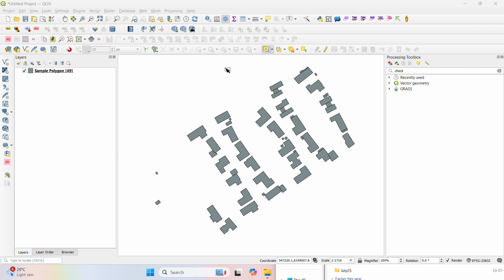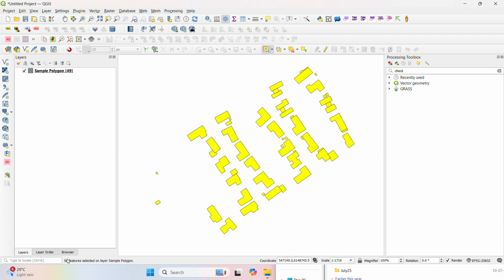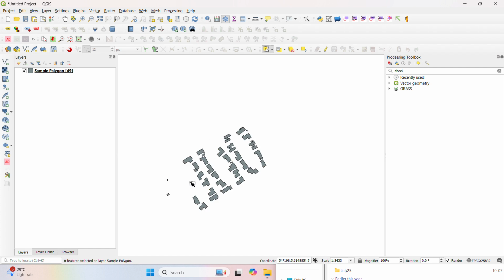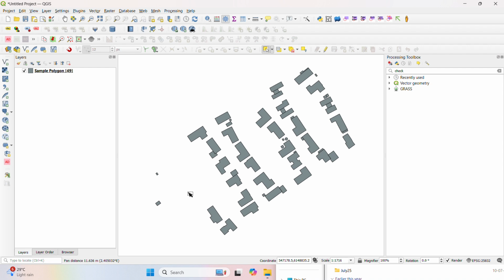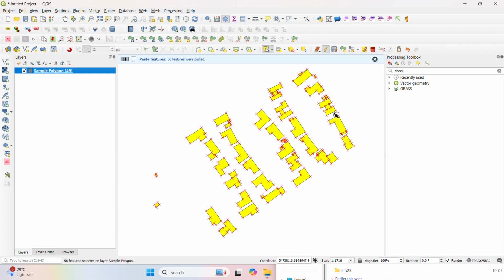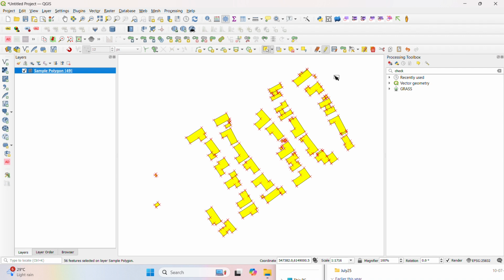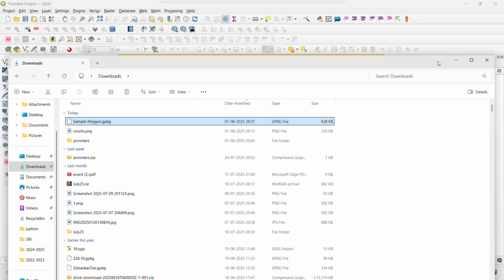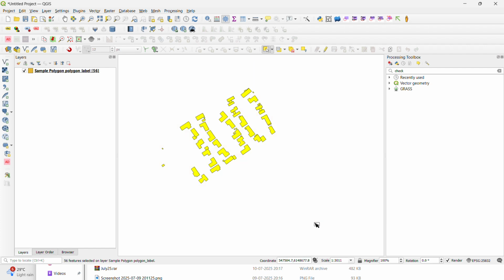Feature Counts and Selected Feature Counts Miss match II Selected Feature Counts vs Feature Counts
Feature Counts mismatch vs Selected feature counts solution.